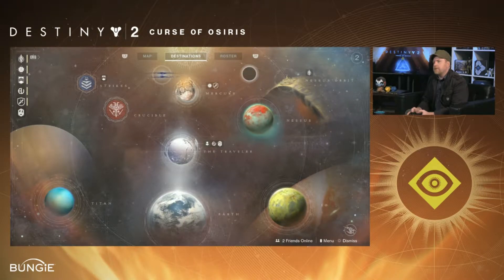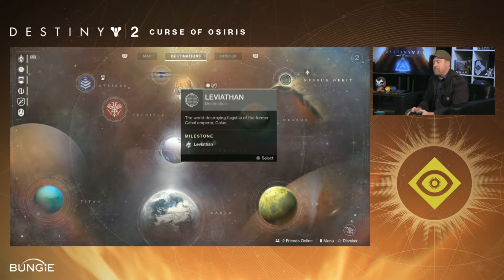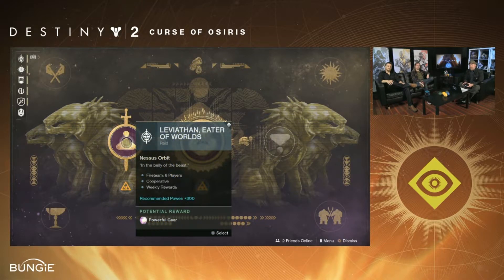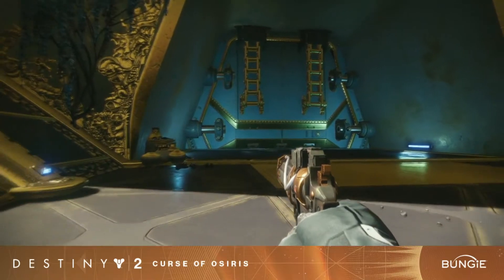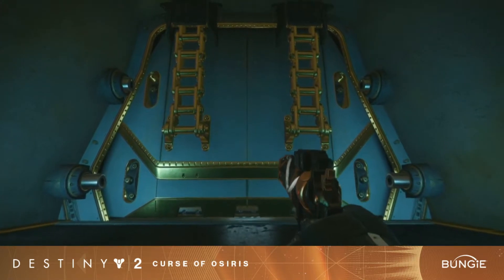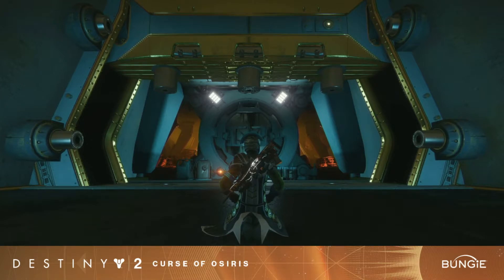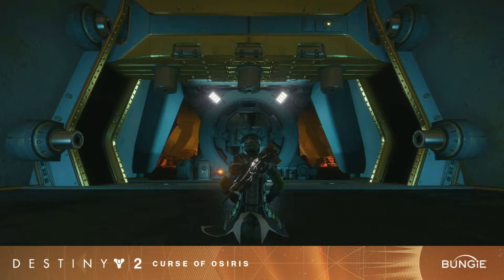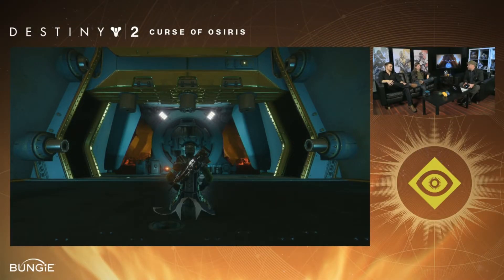Destiny 2 - Curse of Osiris - NEW RAID LAIR ACTIVITY!!!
The first Curse of Osiris Livestream has given us some more info on a new Radi activity called a Lair. The Lair has new encounters, final boss, and gear for us to earn to get up to the new max power which is 335. I'll be getting more videos up on the other topics the stream covered!!! Hope you guys enjoy the video :D